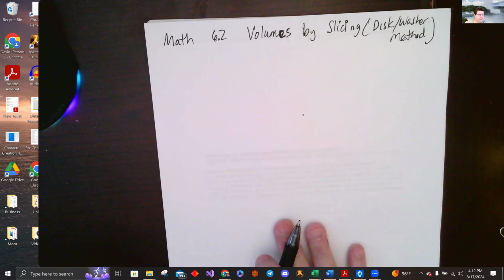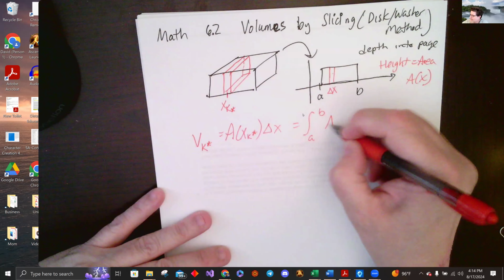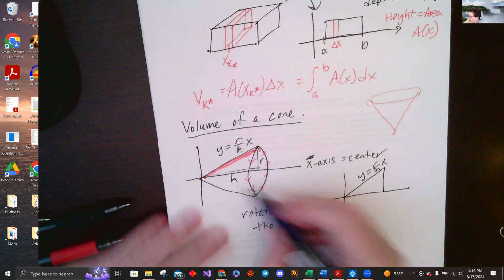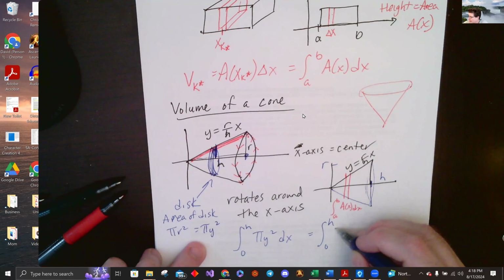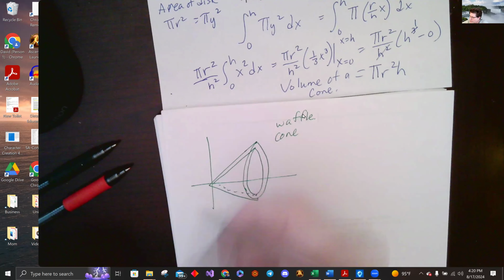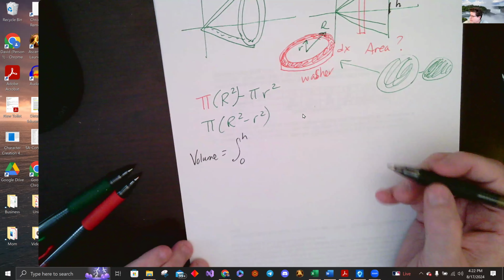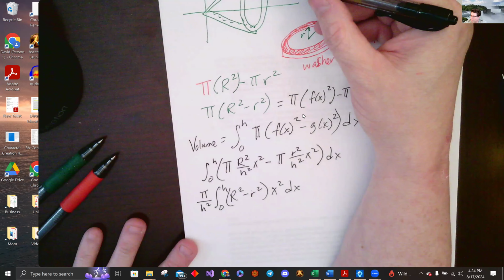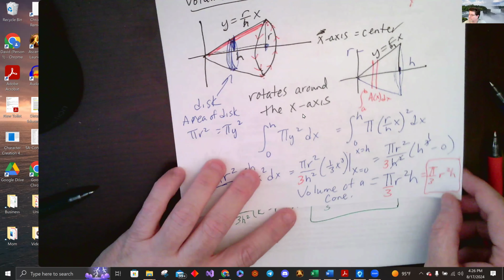Math 066 Calculus 2 Fall 2024 6.2 Mini Lecture: Volume by Slicing with Disk/Washer Method